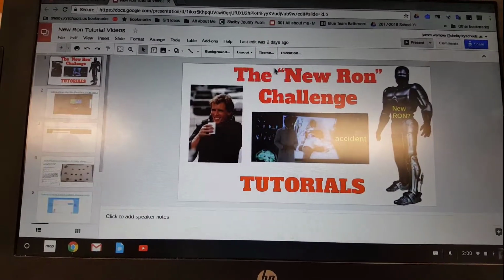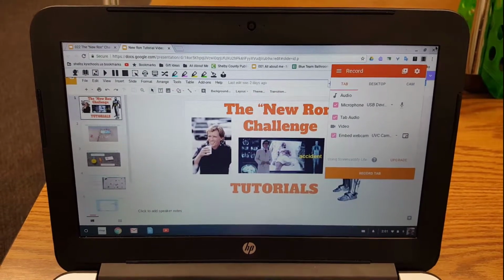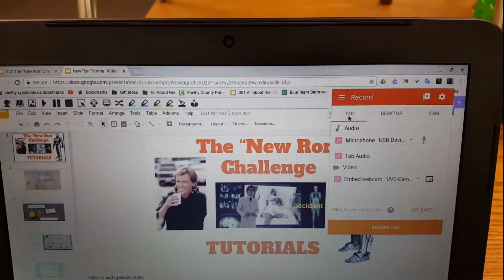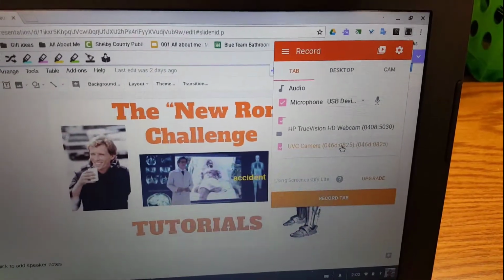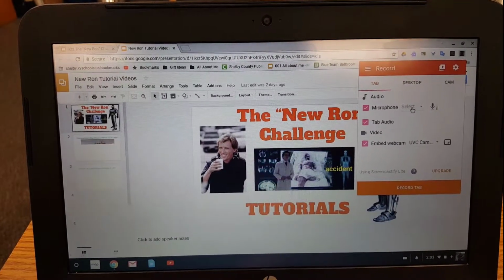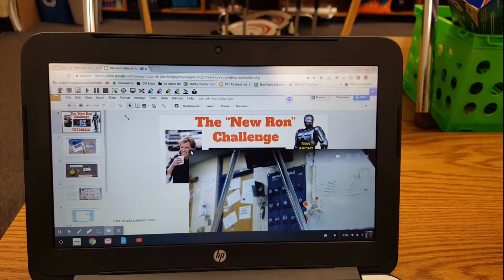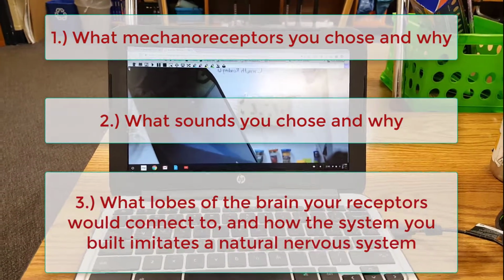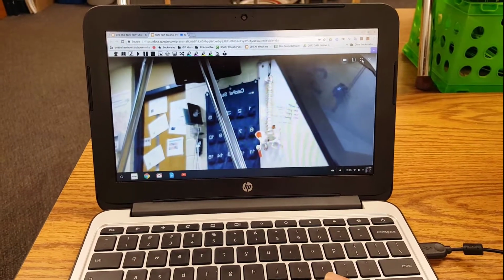Screencastify with Webcams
How to do a screencast using screencastify for the New Ron Neuron project